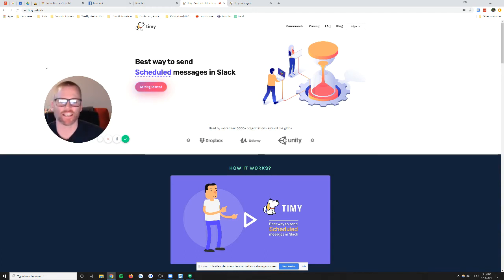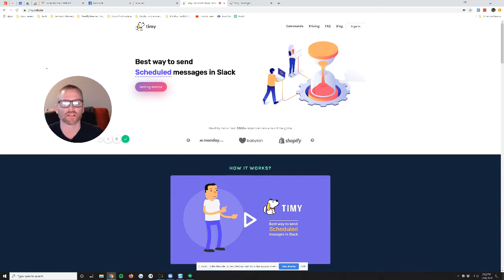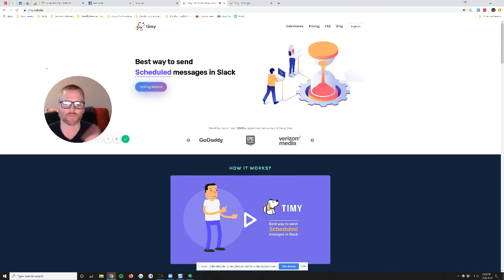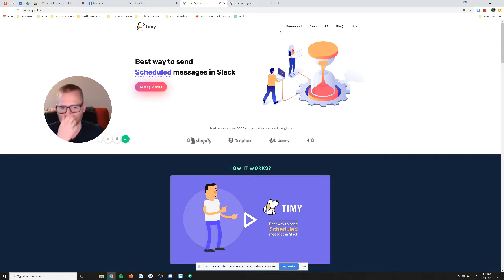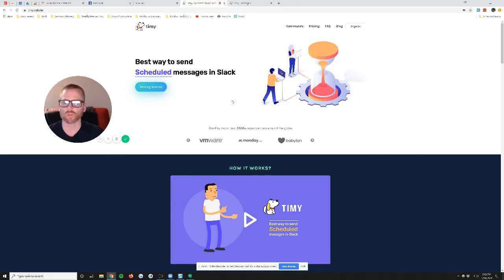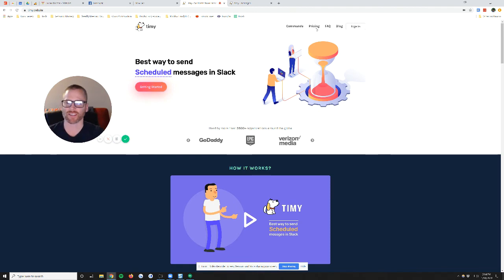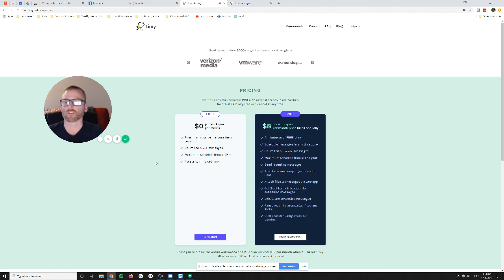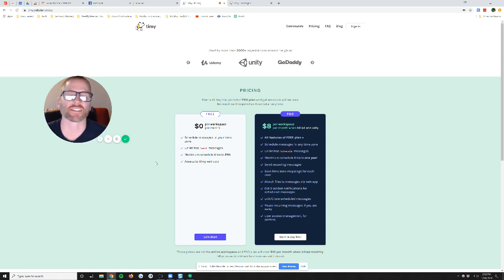Scheduling messages in Slack for free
I've been on the hunt for a good way to schedule future messages in Slack but didn't need a huge range of scheduling options that would make a paid app useful with my small team.

However, today I came across Timy and immediately saw the usefulness and put it to work. Like most Slack apps it is fairly easy to use and I had it installed and scheduled a message for tomorrow morning within 2 minutes.

Once you've installed the app in Slack, you can use the /send command or if you opt for the PRO plan you can use /schedule.

This is a great way to schedule Slack messages for free so long as you don't need them to be more than 24 hours in the future - for that you would need to pay and there are several apps that you can check out for that.

If you're like me and just need a simple app to schedule messages so that you're not sending important information during the middle of the night for your distributed remote team - check out Timy.